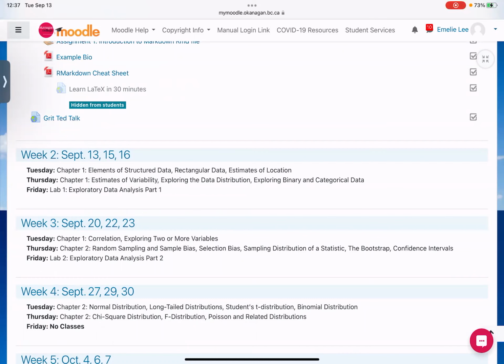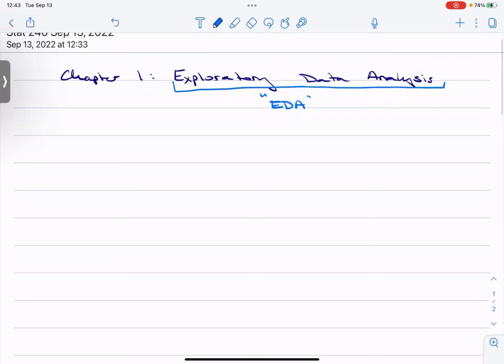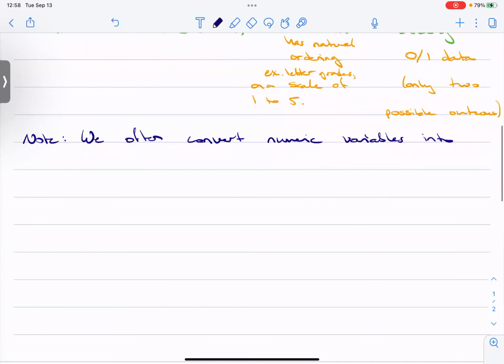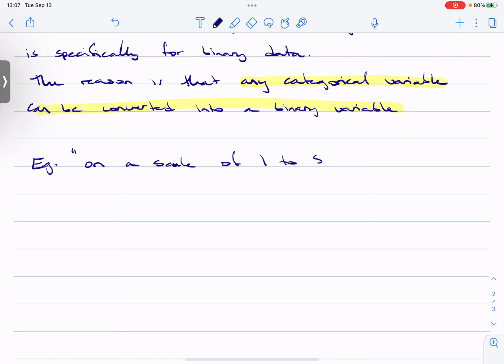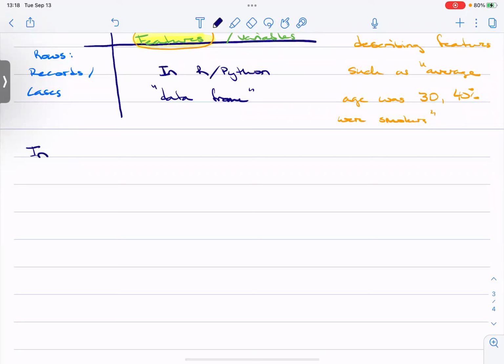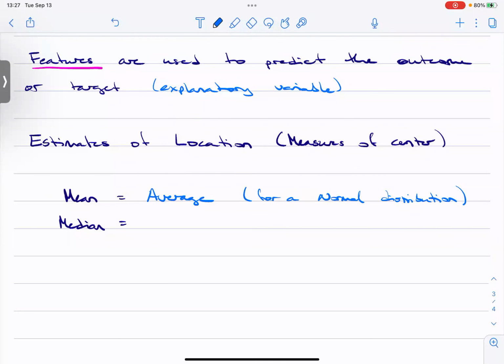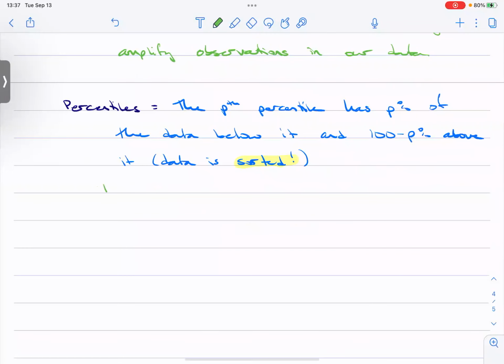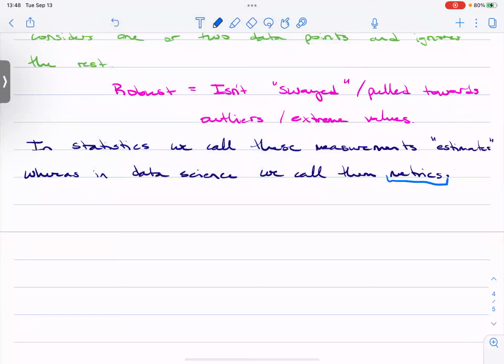Stat 240 Sept 13, 2022 (Chapter 1 Part 1)